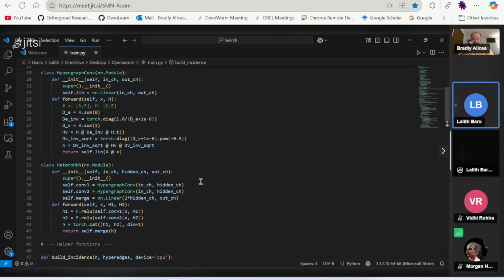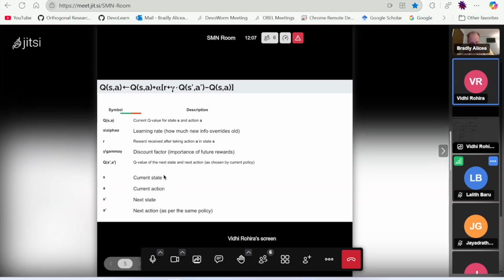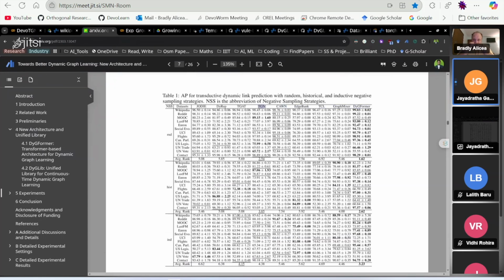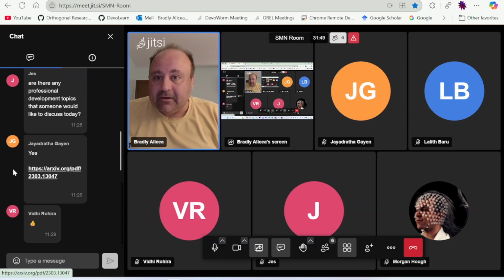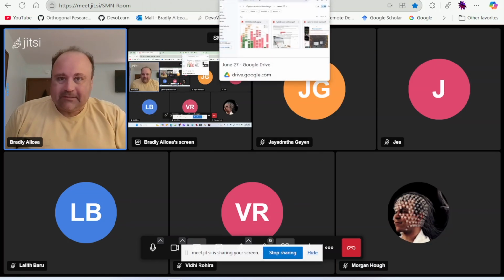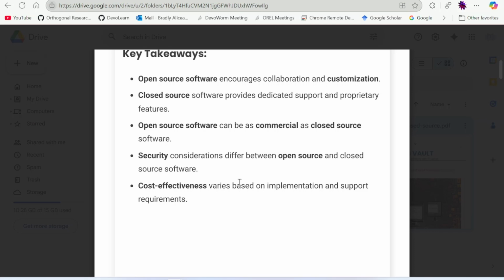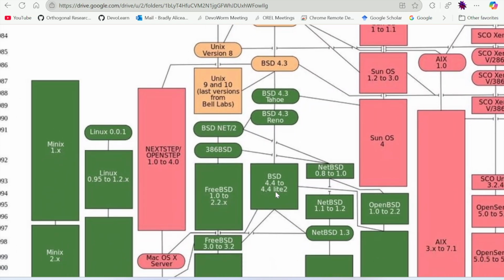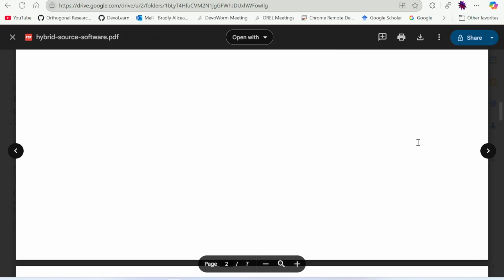GSoC/Open source 6-27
Attendees: Morgan Hough, Jesse Parent, Vidhi Rohira, Jayadratha Gayen, Lalith Baru, and Bradly Alicea.

Project updates for Week 4 Google Summer of Code activities. More on expectations in a new organization versus expectation-setting as a means to achieve goals. Mixing open- and closed-source software (the merits and drawbacks of hybrid-source).